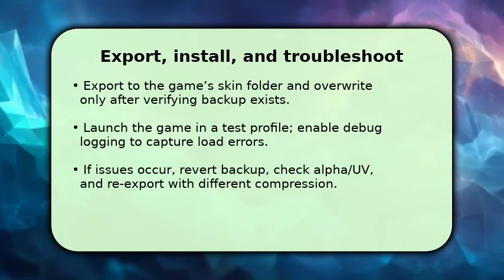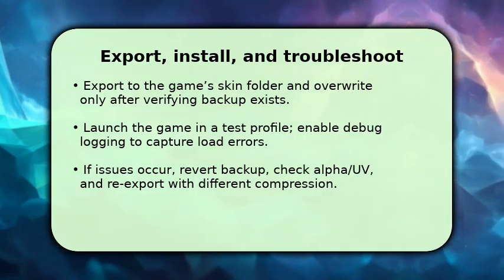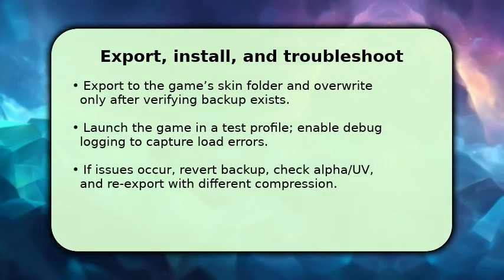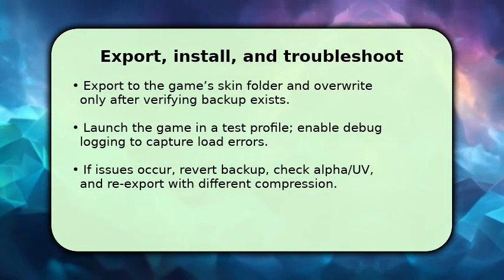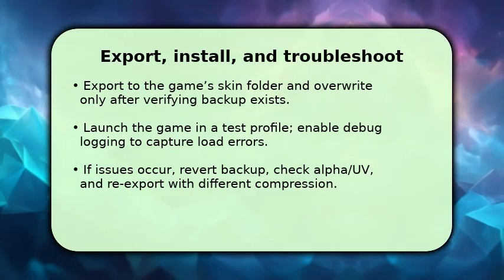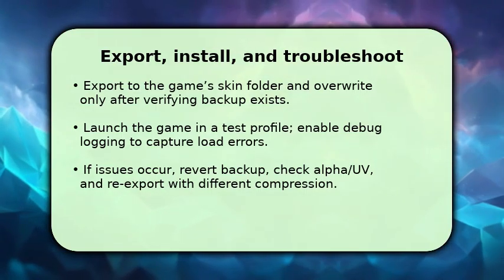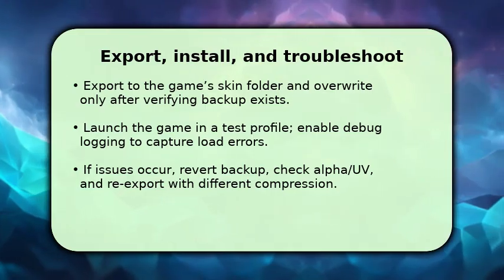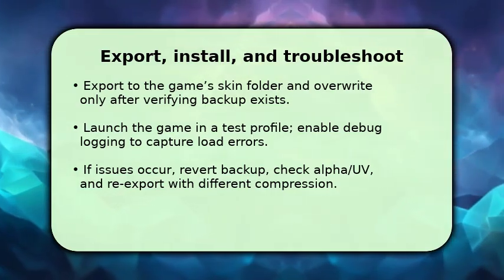How to Use Lorenzo Fff Ff Skin Tool - Step by Step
How to Use Lorenzo Fff Ff Skin Tool - Step by Step | 🔒 Surfshark VPN Deal — Stay private and secure. $1.99/mo + 3 Months Free ▸

Discover the secrets to mastering Lorenzo FFF FF skin tool in this comprehensive guide. Step by step, learn how to enhance your makeup application with precision and ease.

Lorenzo FFF FF Skin Tool, Makeup Application Guide, Step-by-Step Makeup Tutorial, Enhance Your Look, Precision Cosmetics, Easy Beauty Techniques, Cosmetic Tools for Face, Mastering Lorenzo Products, Beauty Skills Development, Makeup Application Steps, Lorenzo FFF FF